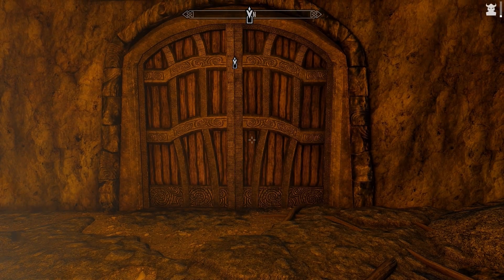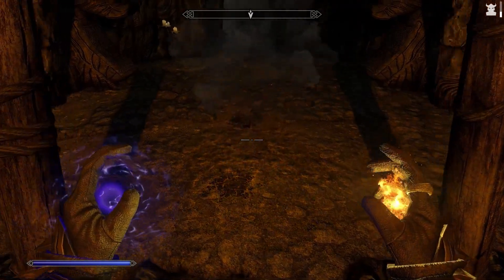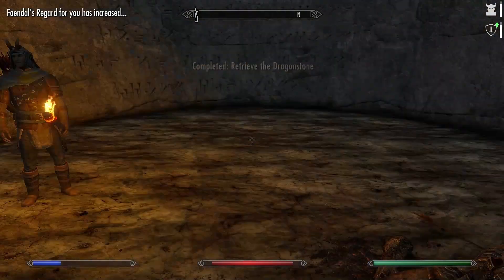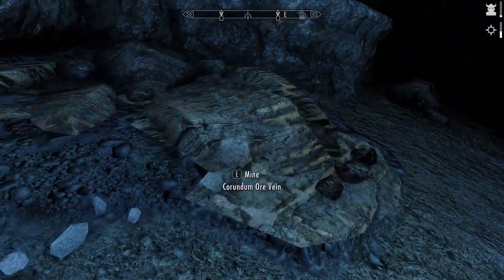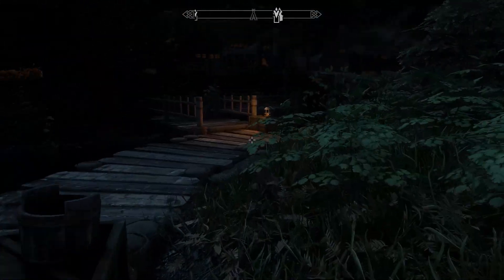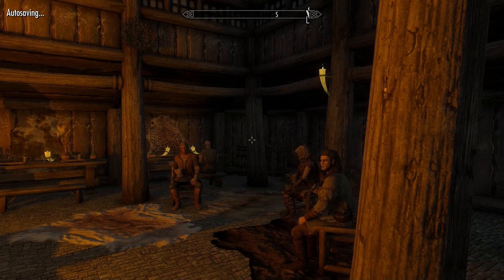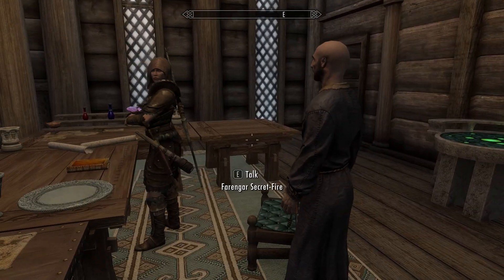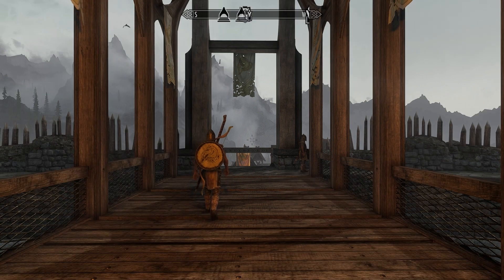Skyrim Anniversary Edition Episode 10 - You Called My Mother a WHAT?!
Today's episode of Skyrim has me finishing Bleak Falls Barrow, and the story kicks into overdrive from there. Y'all know how this goes by now.

Like the video to help grow the channel.
Check the community tab for the latest channel news and random silliness.
Share the video to help spread the good word of Big Dave.